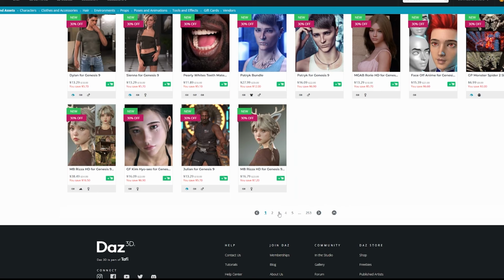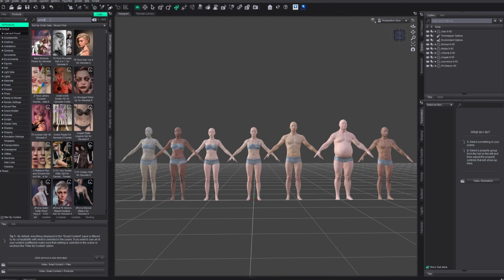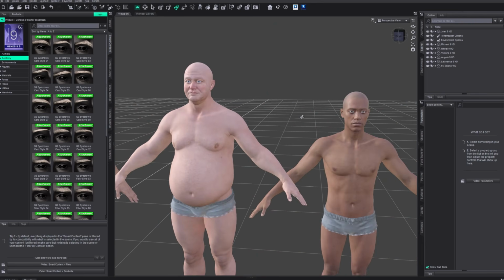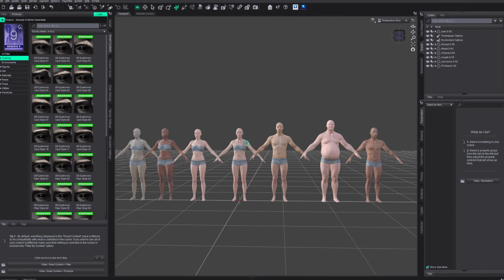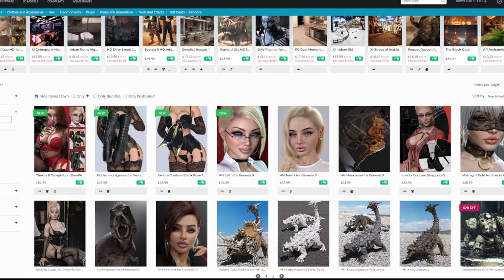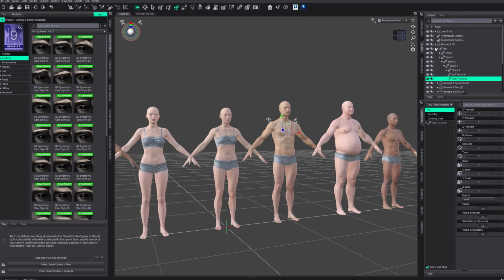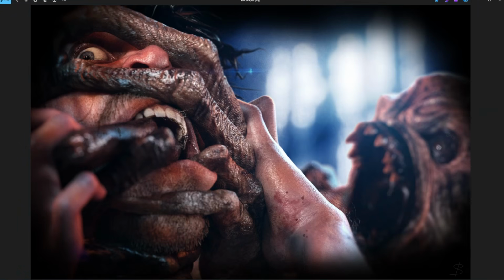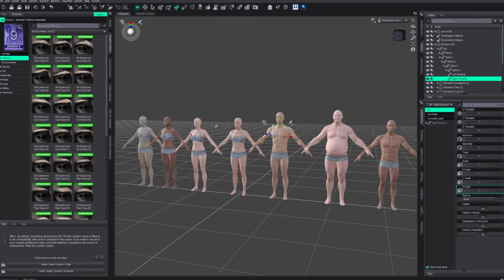GENESIS 9 GUIDE - DON'T BUY EVERYTHING (CHARACTERS)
Daz can feel overwhelming, with thousands of assets trying to get your attention whether you are brand new or have used it for years. In this video, I break down an affordable, practical path into the Daz world: what you actually need to start making great images, what is optional, and what to avoid so you do not overspend. Daz does not have to drain your wallet to be powerful and fun, and I hope this guide makes your first steps smoother.

Let me know if this helps and what you would like to see in the future of guides